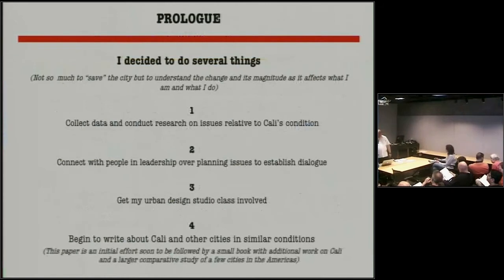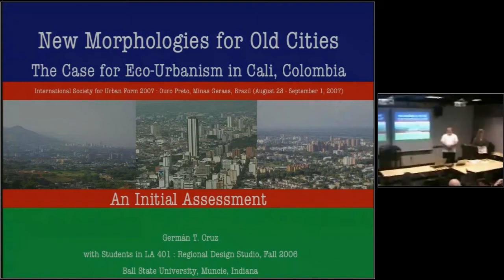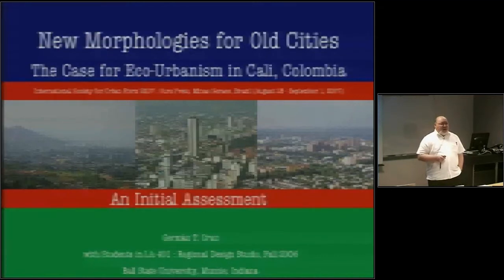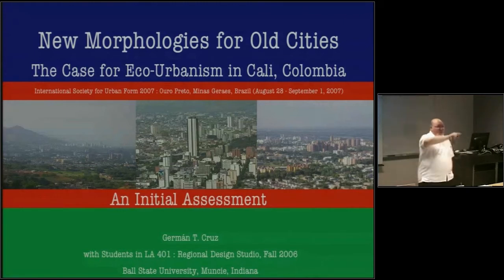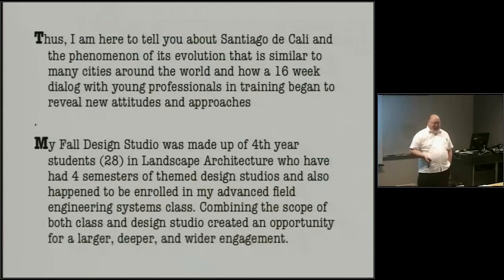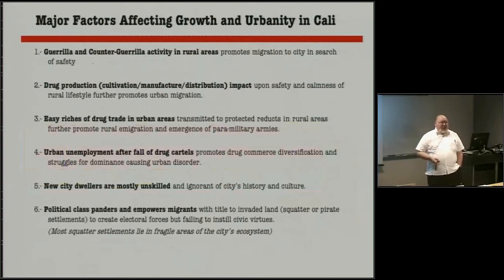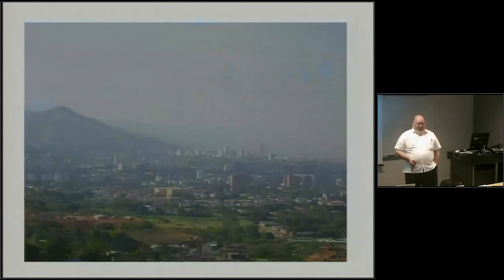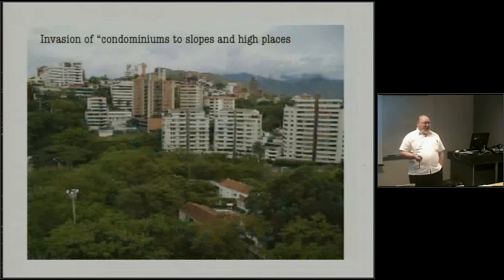Germán Cruz, "New morphologies for old cities: the case for eco-urbanism in Cali, Colombia", 2008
Includes question and answer period.; Lecture presented by Germán Cruz, Ball State University professor from the Department of Landscape Architecture, as part of Ball State University's College of Architecture and Planning Faculty Symposium.

To access this video in the Ball State University Digital Media Repository